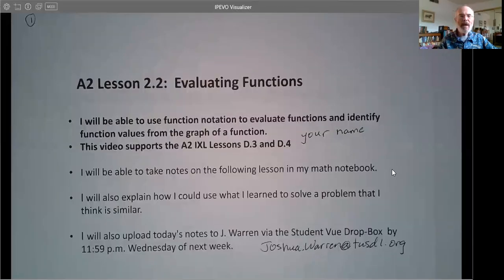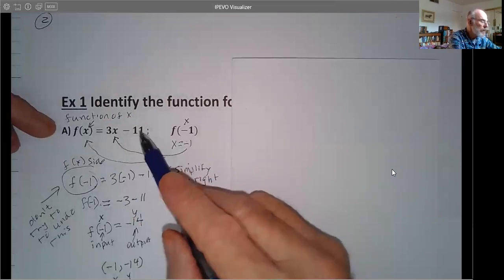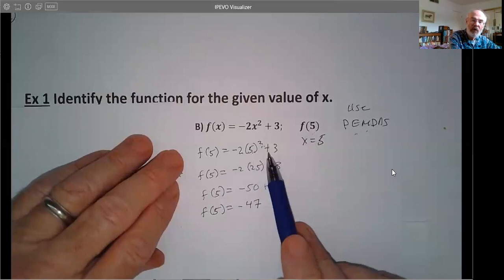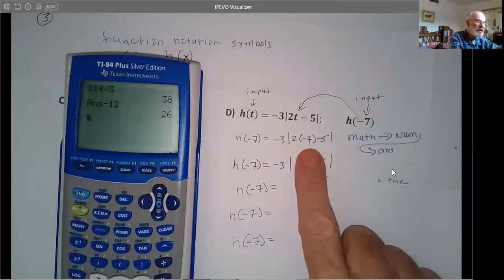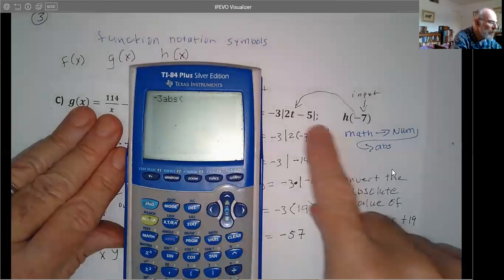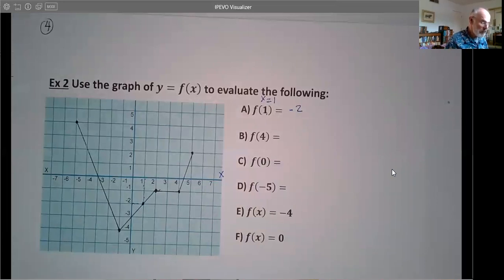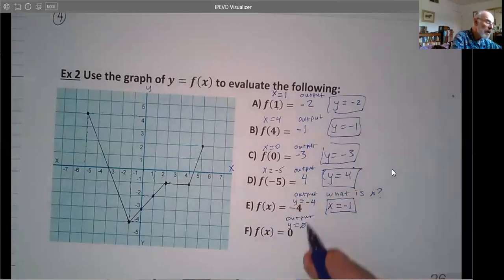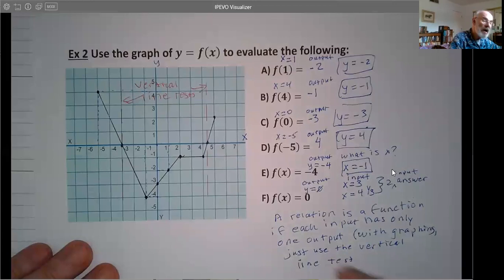A2 Lesson 2.2: Evaluating Functions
Evaluating Algebraically and Graphically